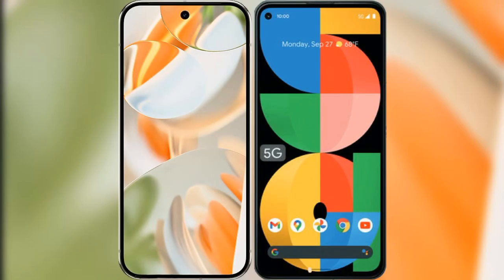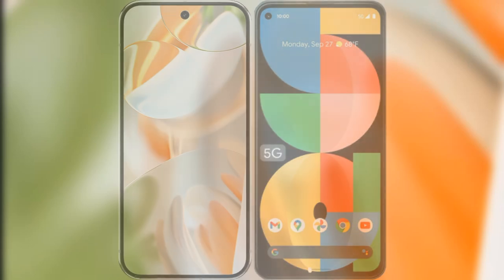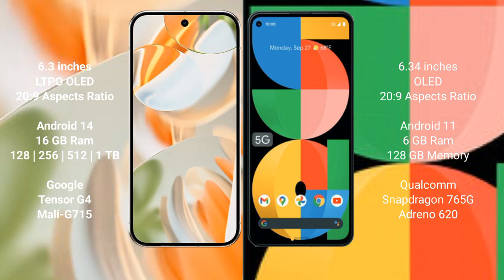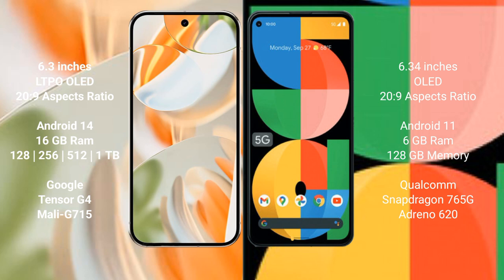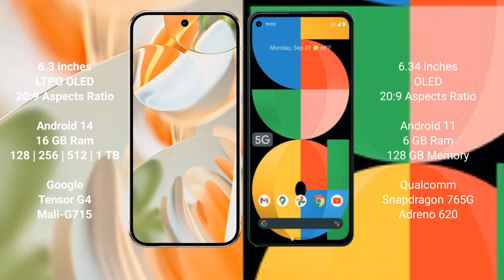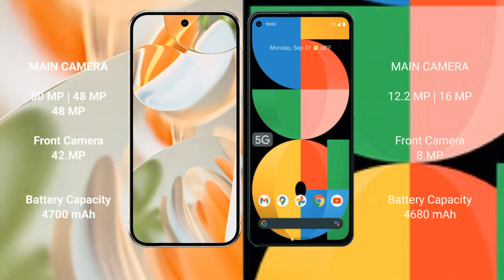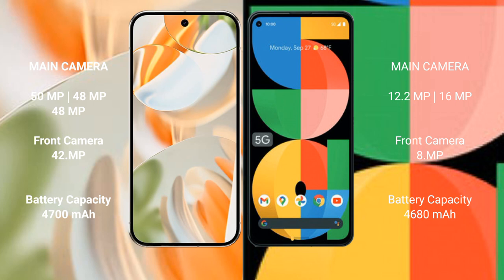Google Pixel 9 Pro vs Google Pixel 5A Review